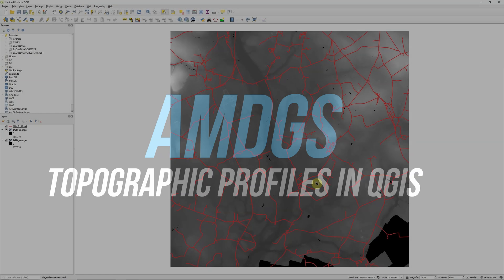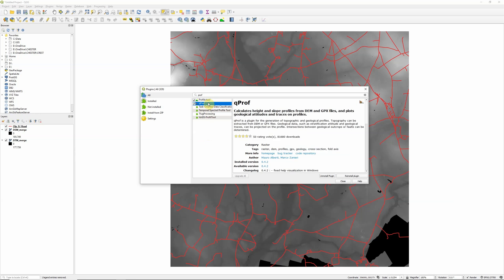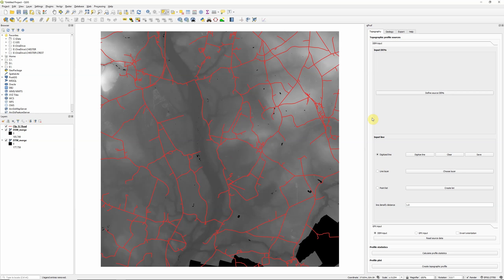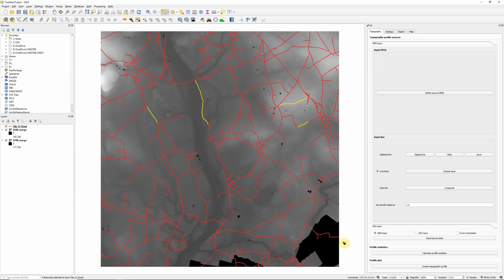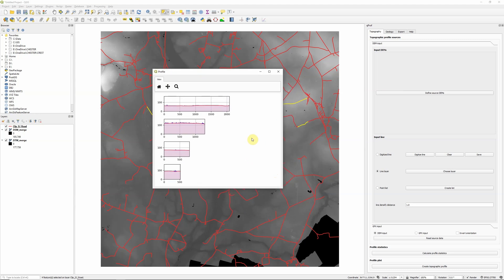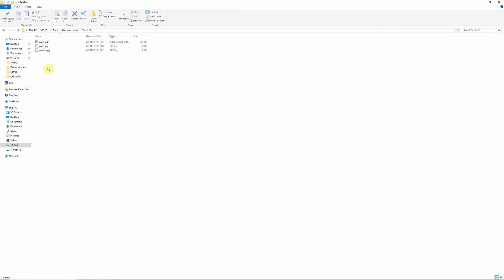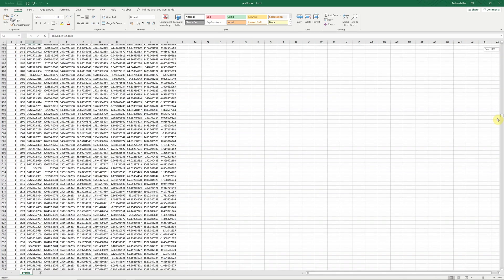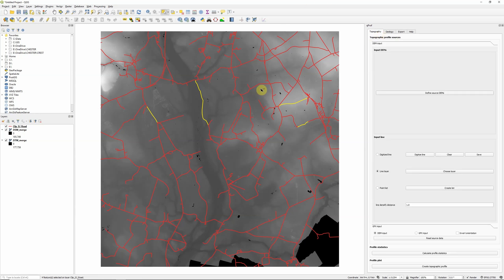Topographic Profile Graphs with qProf in QGIS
This video shows you how to use qProf - currently the best tool available for producing topographic profile graphs (also known as road graphs) in QGIS. These are perfect for planning walking or cycling routes to take account of elevation gained and lost, as well as for more technical applications where elevation and slope can be critical considerations.

qProf allows you to not only produce multiple profiles simultaneously, but also to produce profiles for multiple elevation layers simultaneously. This makes it perfect if you are trying to look at change over time.

If you found this video useful, please remember to like and follow!